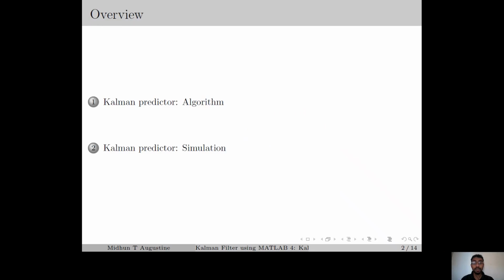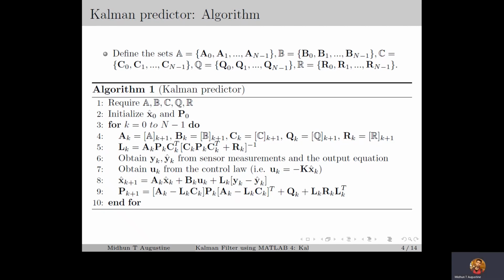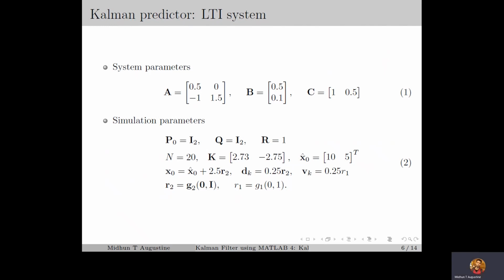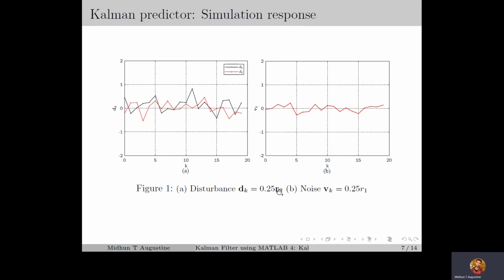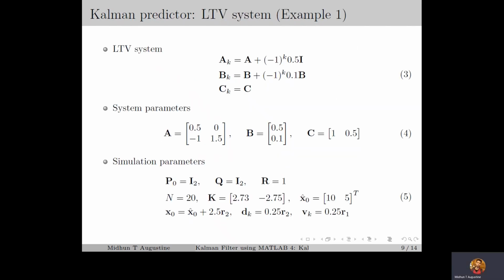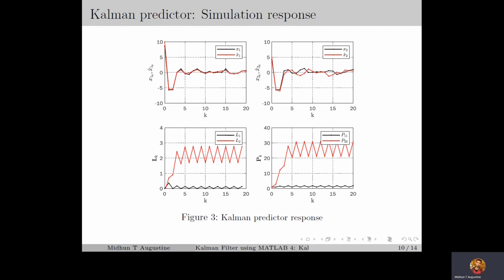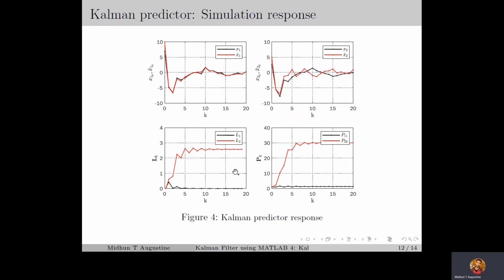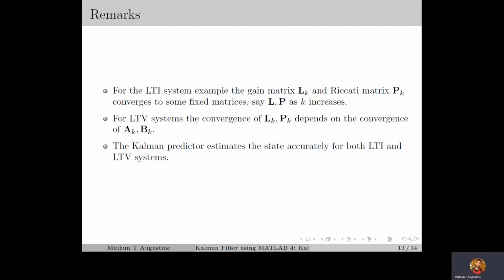4: Kalman predictor - Simulation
This lecture series contains a brief introduction to the Kalman estimators, and its numerical implementation using MATLAB. The lectures mainly covers the three versions of the Kalman estimators: Kalman predictor, Kalman filter, and Kalman smoother.

The MATLAB codes for the simulations in this lectures can be accessed from the following link.